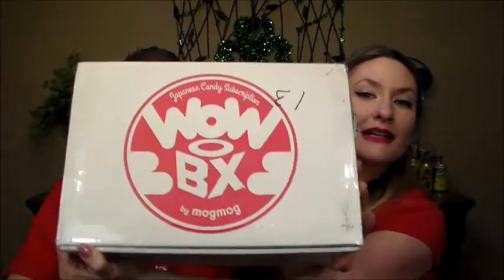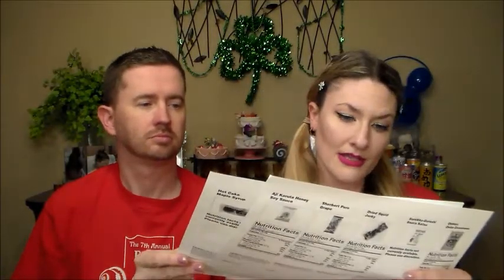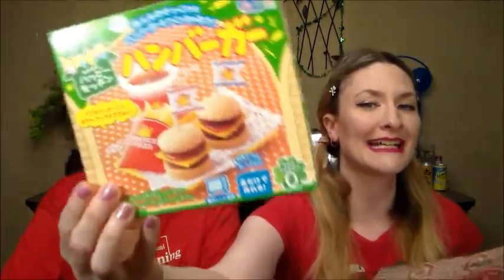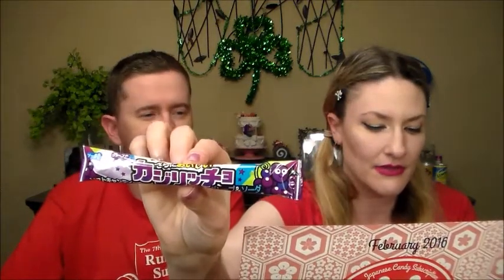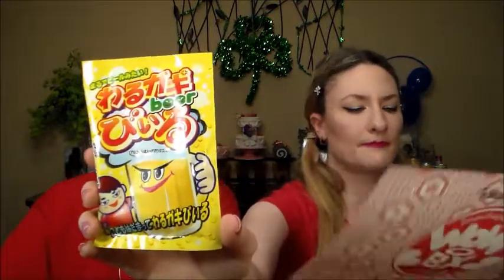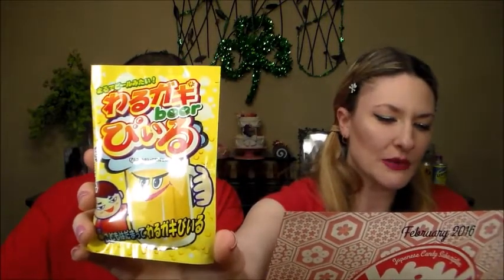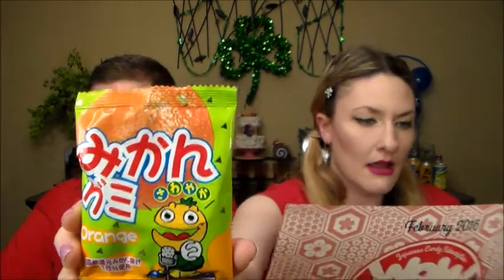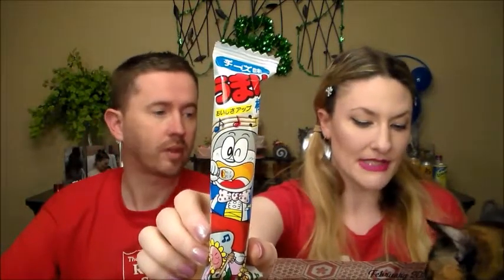February 2016 Wowbox unboxing & snacks review!!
We open the brand-new WOWBOX Fun & Tasty box & review the contents with you!!